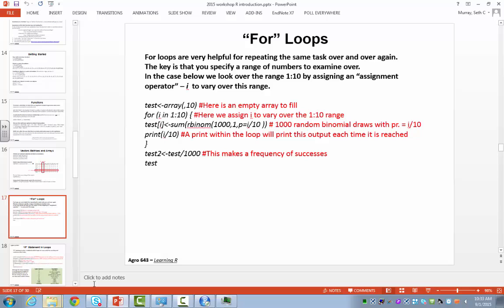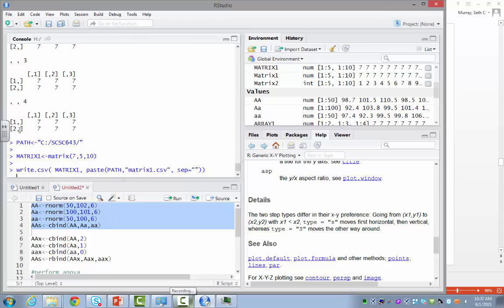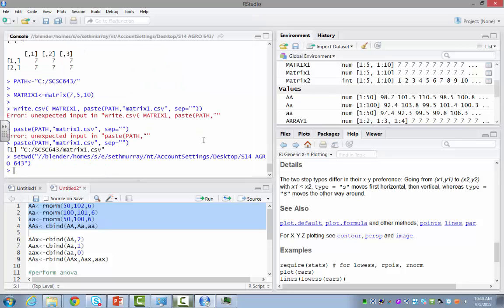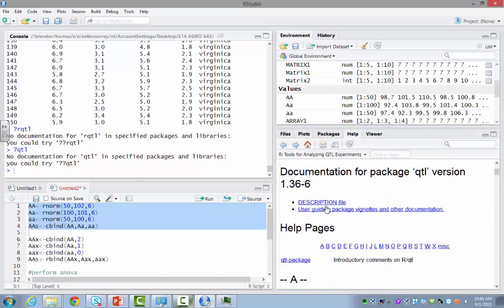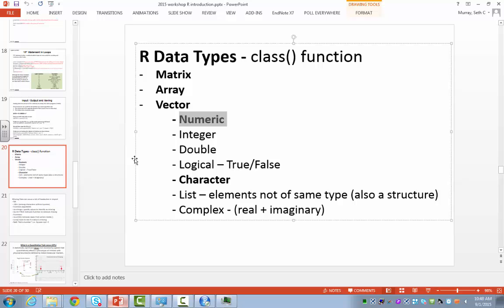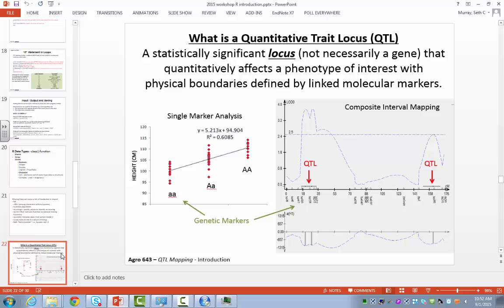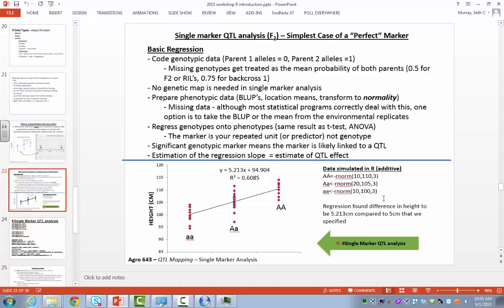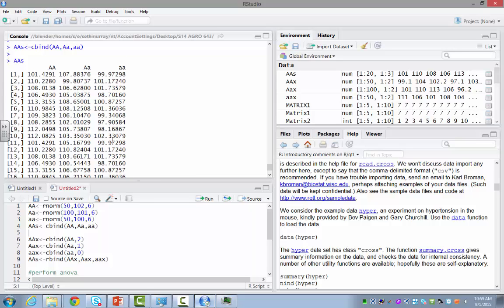TAMU R/qtl, MAGIC QTL Populations, & Genomic Selection Workshop - SethMurray Part 3 of 4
Introduction to the Use of R.